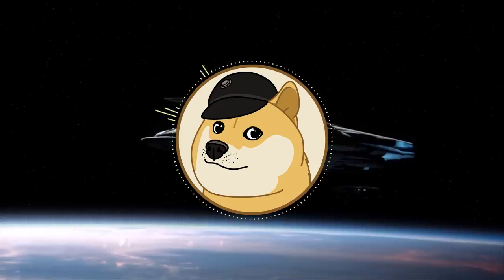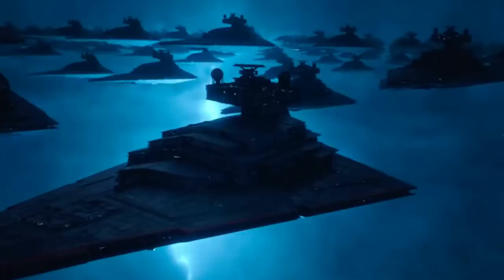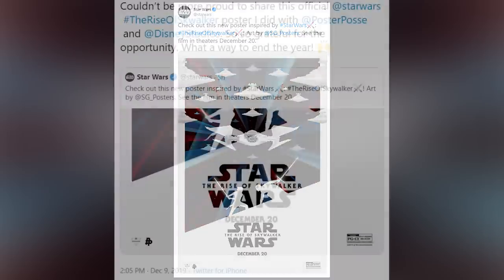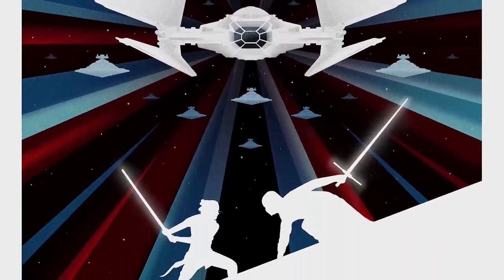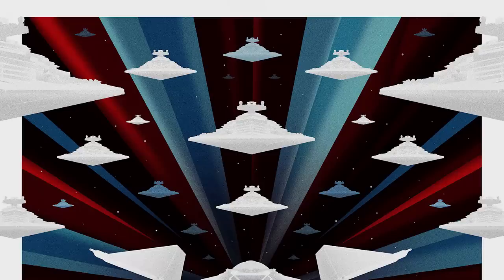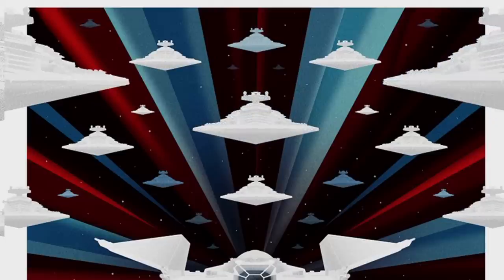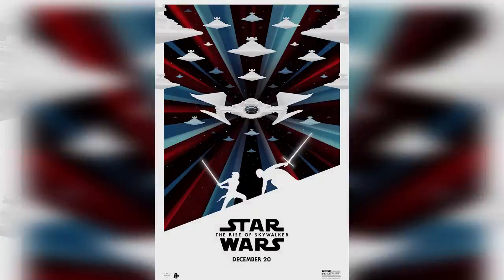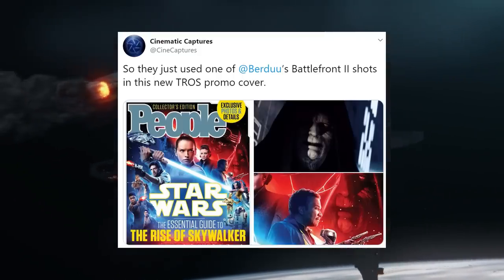Official Star Wars Movie Posters are stealing FAN ART... and it gets WAY worse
The latest poster for Star Wars: The Rise of Skywalker makes use of stolen fan art. We discuss this, and give an update to the cases of Star Wars comics stealing fan art.